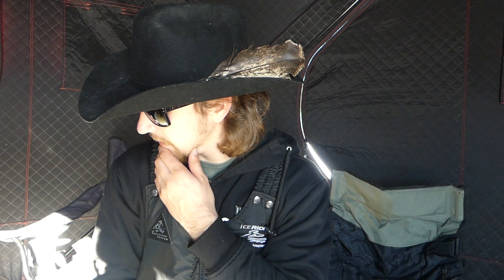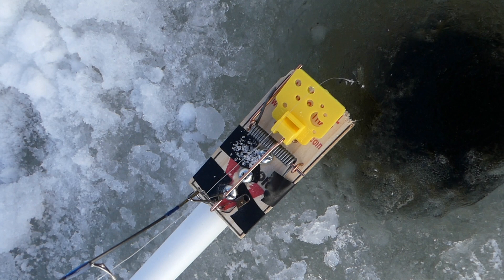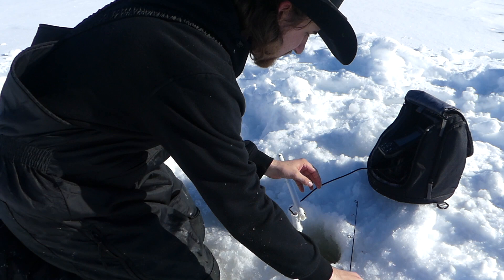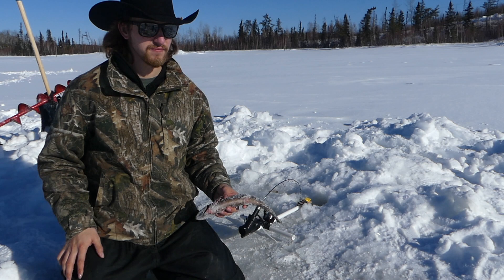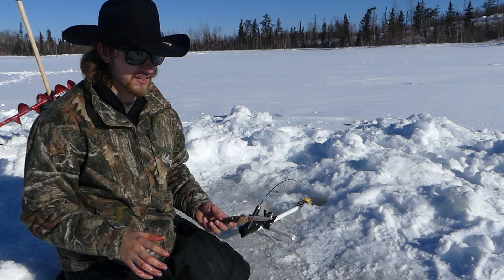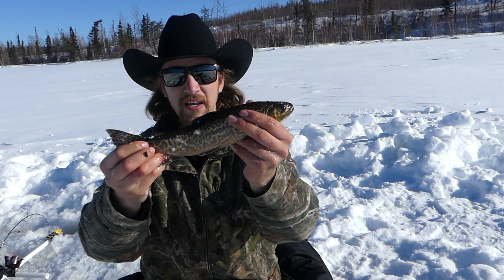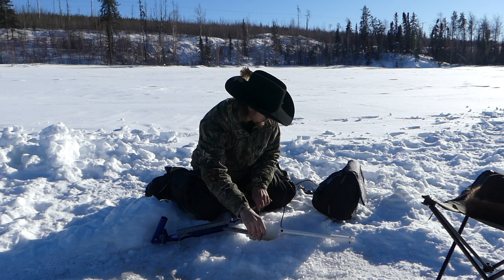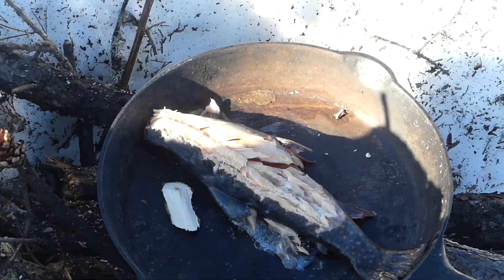SPLAKE & TIGER Trout with MOUSE TRAP | CATCH, CLEAN, COOK | Day 1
Ice fishing for hybrid trout, Splake & Tigers, on a stocked pond in Northern Saskatchewan. Catch, Clean, Cook.